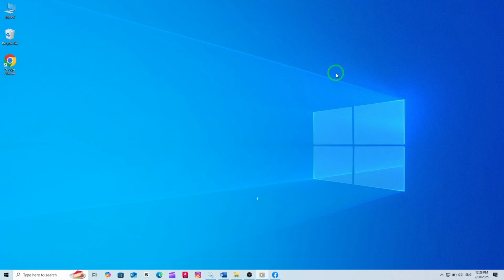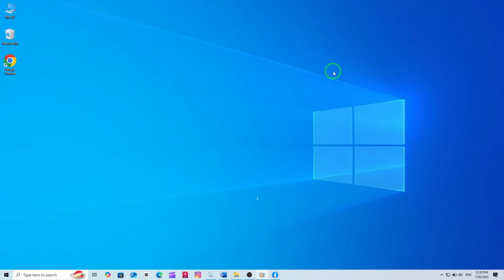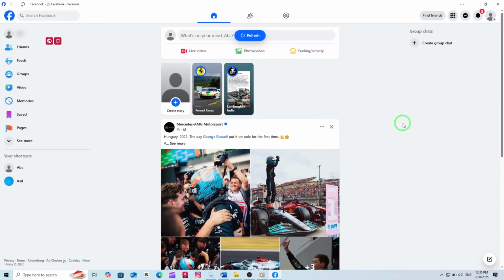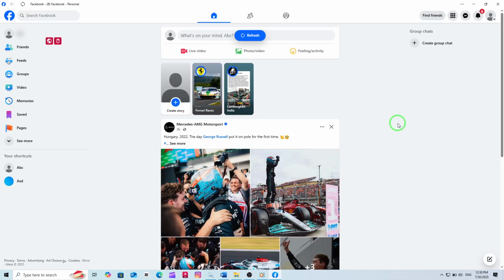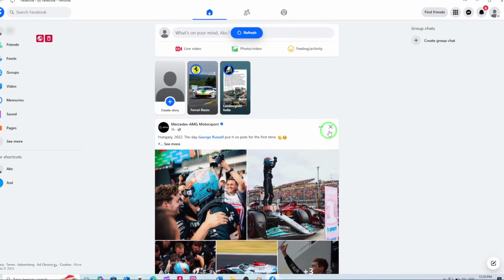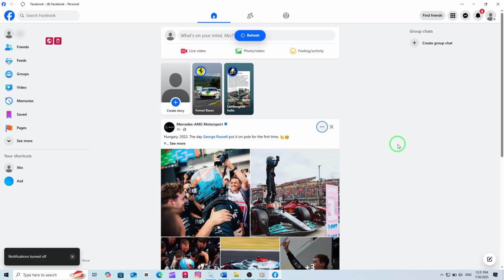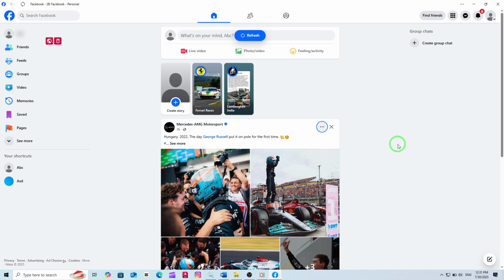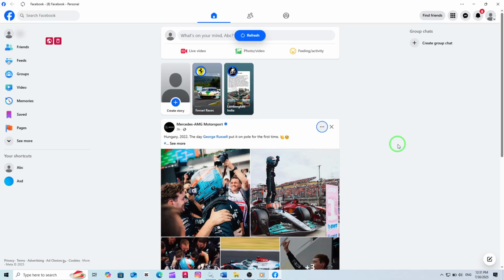How To Disable Notifications For Specific Post On your Page On Facebook App On PC (New Update)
Learn how to disable notifications for a specific post on your Facebook page using the latest Facebook app update on your PC. This quick step-by-step guide shows you exactly how to turn off unwanted alerts for individual posts, helping you keep your feed distraction-free and focused on what matters to you.

Follow these steps:

1. Open Facebook app

2. Find the post from your page

3. Click on the three dots at the post

4. Choose Turn off notifications for this post

Take control of your Facebook page notifications today and enjoy a cleaner, quieter browsing experience.-
Timeline:
00:00 Start
00:12 How to do it
01:05 End